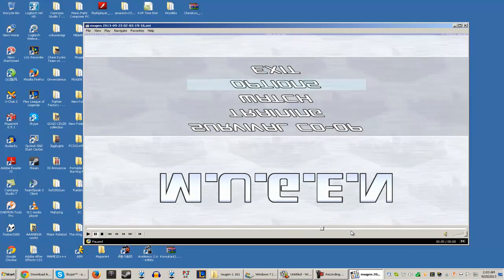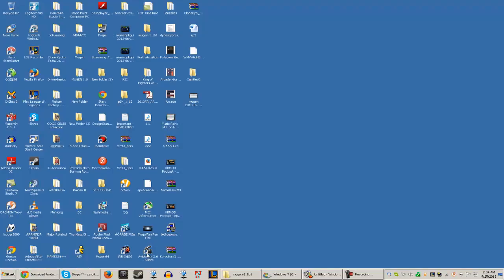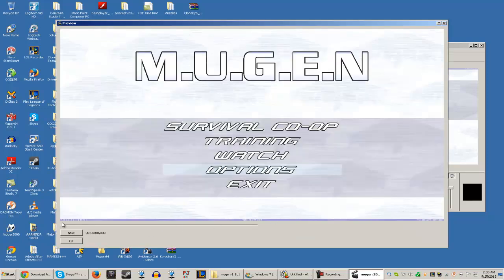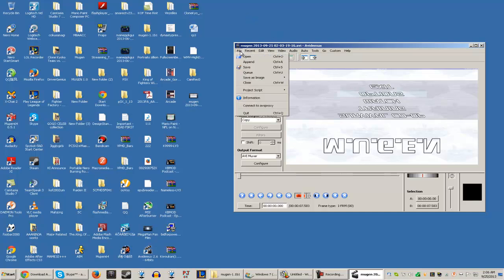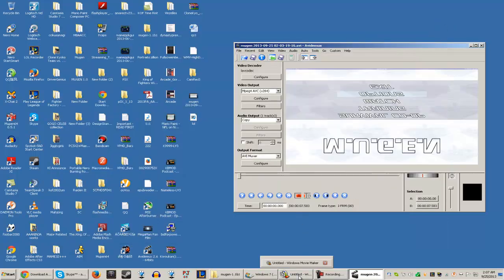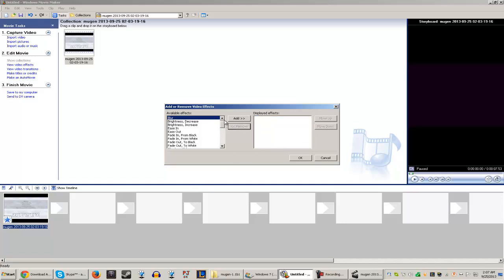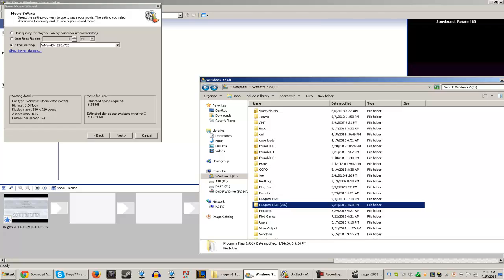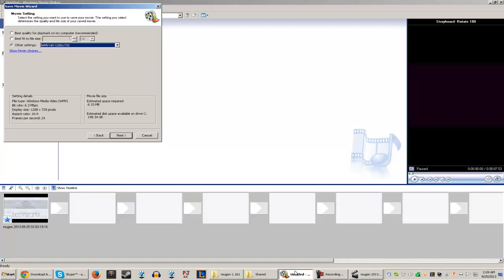M.U.G.E.N. - Mugen tutorial - How to edit your recorded MUGEN videos (For 1.1 and Fraps users only)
Welcome to another Mugen tutorial! In this video, I will show you how to edit your Mugen videos when it's upside down.

mugenjin.nobody.jp (KOF XI Version chars)

Have questions?